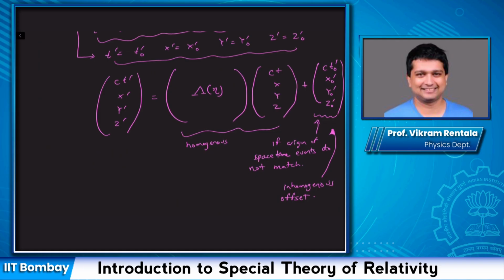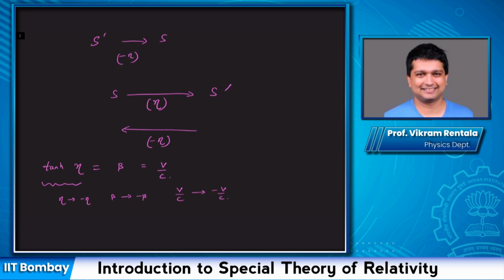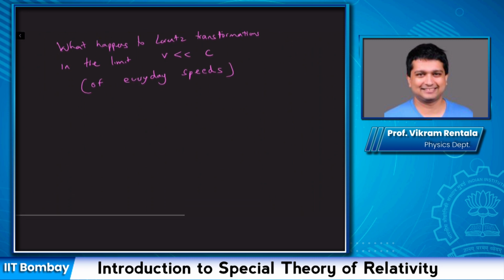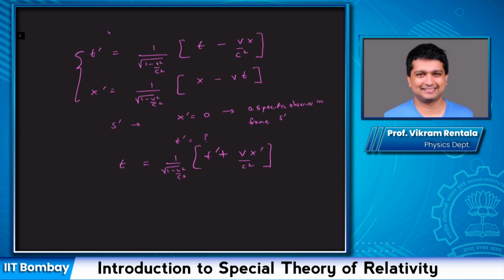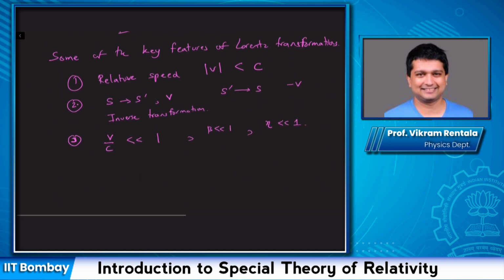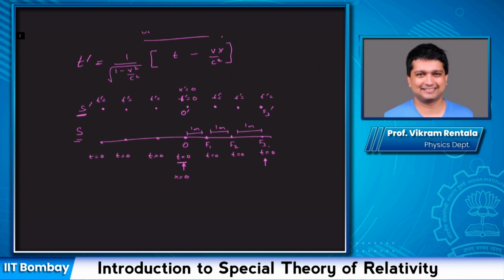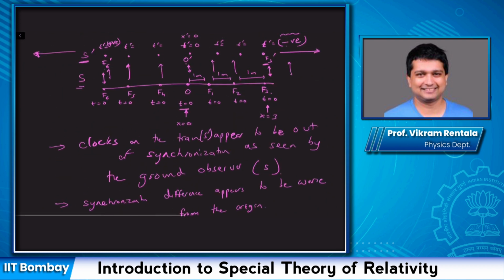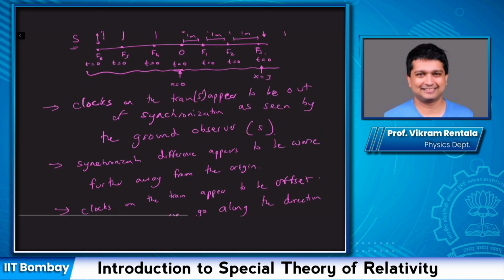A detailed look at the special relativity transformations